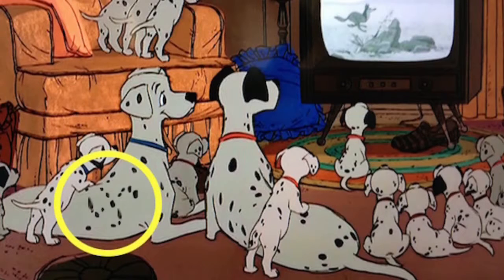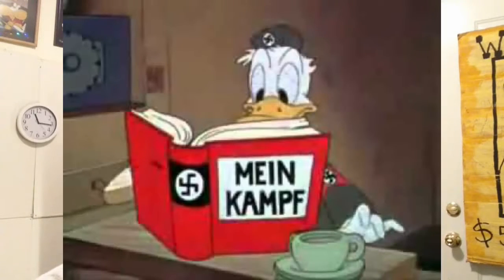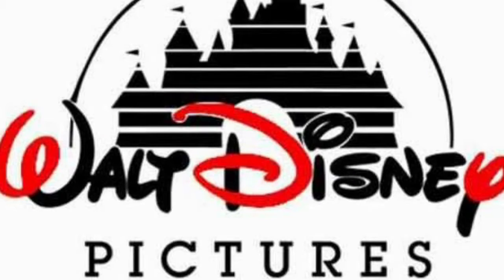CONSPIRACY THEORIES - Season 1 (2016)